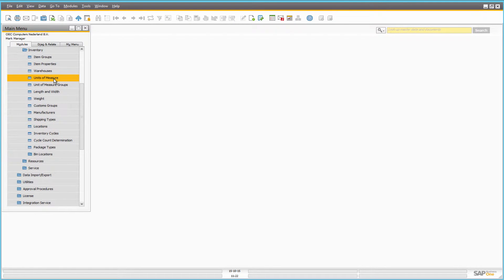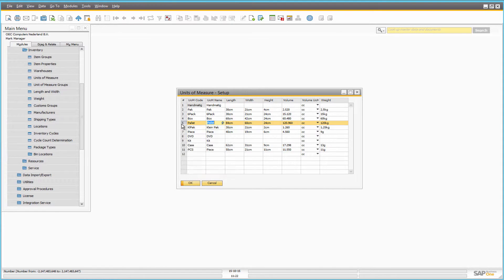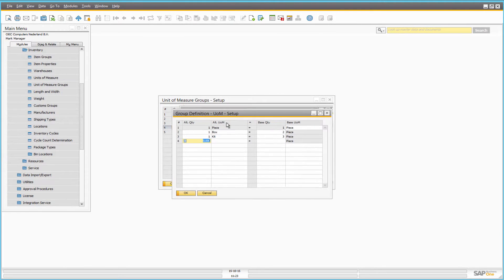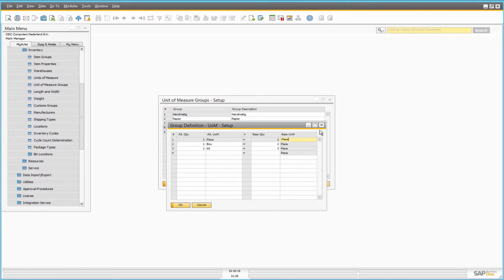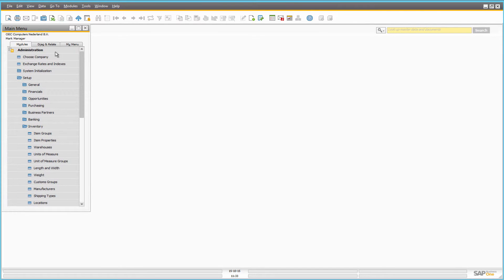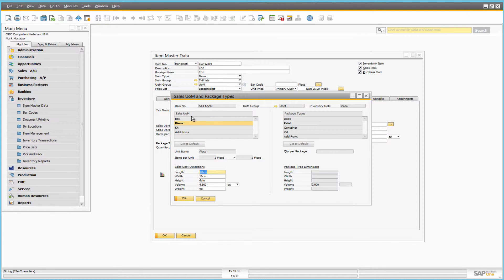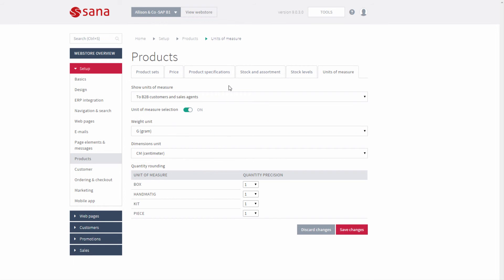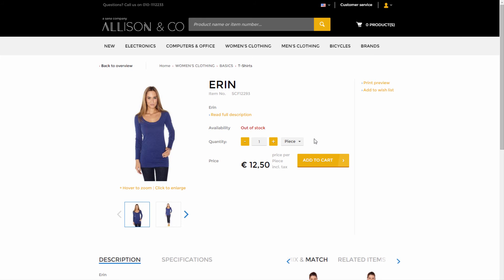Sana Commerce - Units of Measure [SAP B1]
Sana Commerce web store provides a possibility to the customers select with which unit of measure they want to order the product. See how to manage units of measure in SAP Business One.